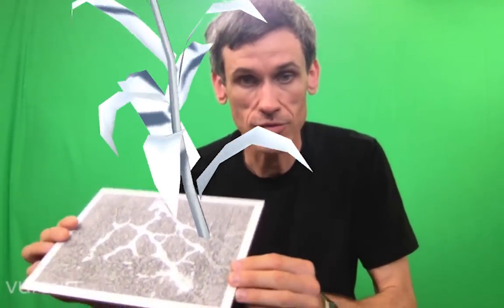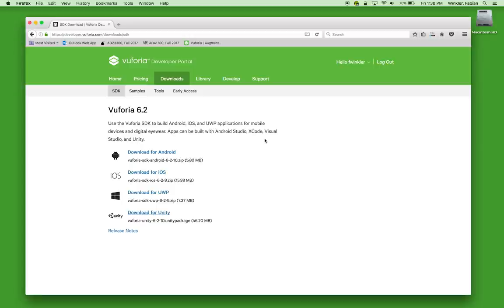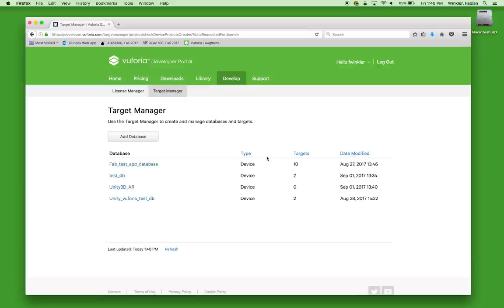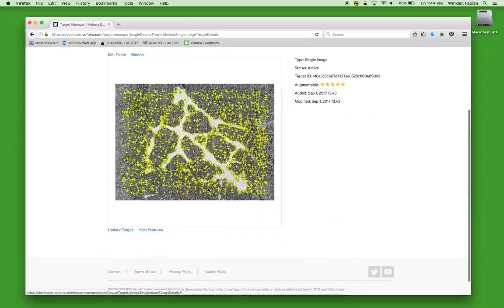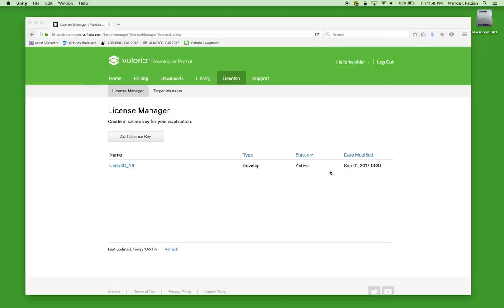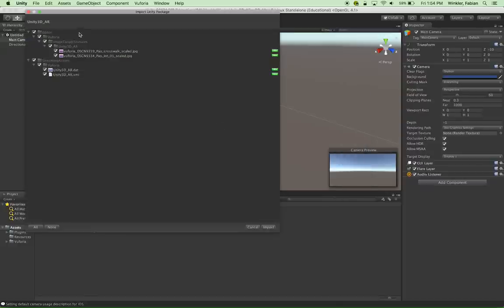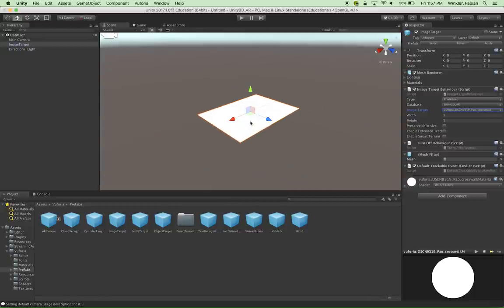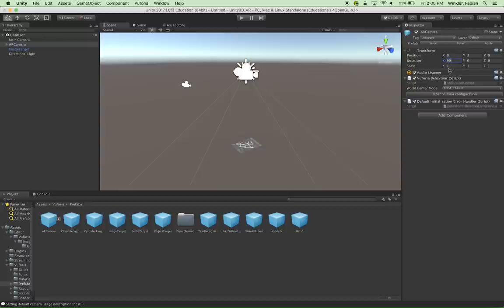Augmented Reality with Unity3D and Vuforia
This is a video tutorial on how to create simple marker-based Augmented Reality application with Unity3D and Vuforia.

Update: starting with Unity 2017.2 Vuforia is included in the software so you do not need to download the Vuforia Unity3D SDK from the Vuforia developer's portal anymore. Vuforia game objects such as AR Cameras and Image Targets can be created directly from the Game Object - Vuforia menu in Unity3D.

00:00:00 Introduction.

Vuforia
00:01:39 Download the workshop materials and the Vuforia Unity3D SDK.
00:04:45 Create a license Key.
00:05:53 Create an image database, upload image targets and download the database for Unity3D.

Unity3D
00:11:39 Overview of the User Interface.
00:14:31 Import Vuforia packages and create an image target.
00:21:37 Create an AR camera and apply the Vuforia license code.
00:24:30 Import a 3D object and link it with the image target.
00:29:37 Add a second image target and 3D model, try it out and save the scene.